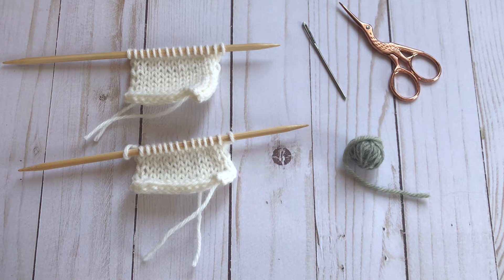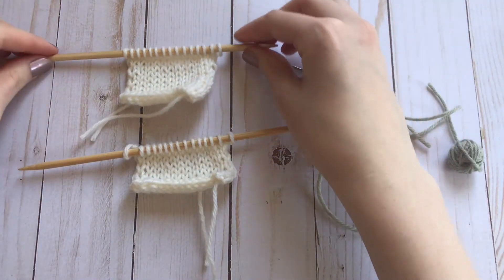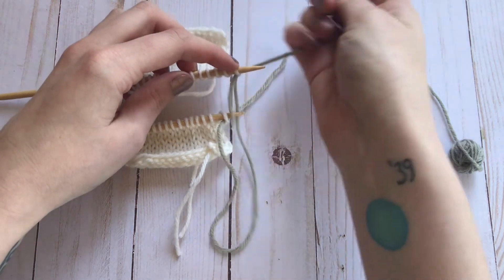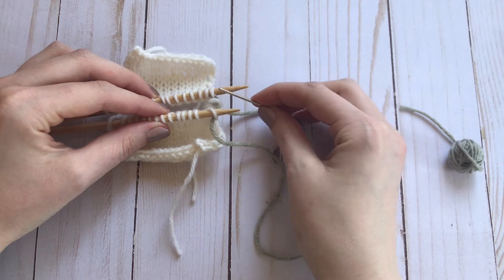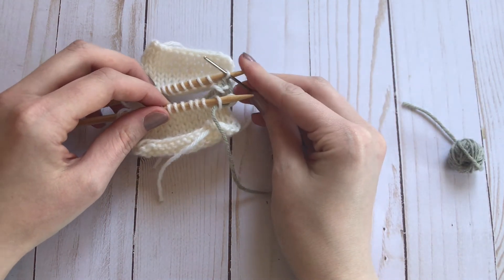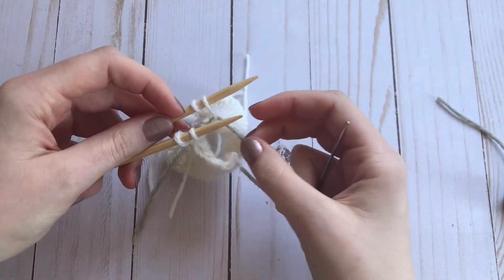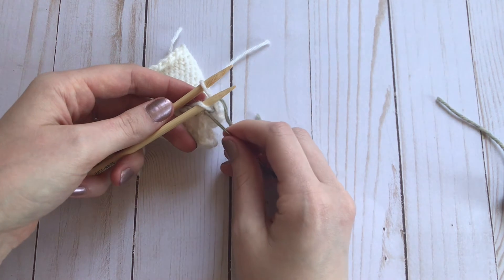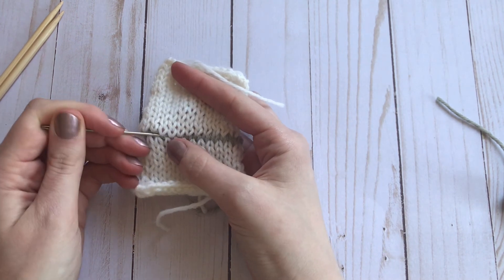How to Join Knitting with Kitchener Stitch (Invisible Seam Tutorial)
This tutorial demonstrates how to join live stitches to create an invisible seam in stockinette stitch using Kitchener stitch. For step-by-step written instructions, see below:

1. Thread tail through tapestry needle. Hold knitting parallel with the wrong sides together. Insert the tapestry needle into the first stitch on the front needle as if to purl. Pull the yarn through, and leave the stitch on the needle.
2. Insert the tapestry needle into the first on the back needle as if to knit. Pull the yarn through, and leave the stitch on the needle.
3. Insert the tapestry needle into the first stitch on the front needle as if to knit. Pull the yarn through and slip the stitch off the needle. Insert the tapestry needle into the second stitch on the front needle as if to purl. Pull the yarn through, and leave the stitch on the needle.
4. Insert the tapestry needle into the first stitch on the back needle as if to purl. Pull the yarn through and slip the stitch off the needle. Insert the tapestry needle into the next stitch on the back needle as if to knit. Pull the yarn through, and leave the stitch on the needle.
5. Repeat steps 3 and 4 until you have one stitch left on each needle.
6. Insert the tapestry needle into the first stitch on the front needle as if to knit. Pull the yarn through and slip the stitch off the needle. Insert the tapestry needle into the first stitch on the back needle as if to purl. Pull the yarn through and slip the stitch off the needle.
Weave in ends or tie off as necessary. If your seam is too tight, you can use your tapestry needle to loosen the stitches until the tension matches that of the knitting.

This tutorial was produced by Juliette Pécaut Designs.